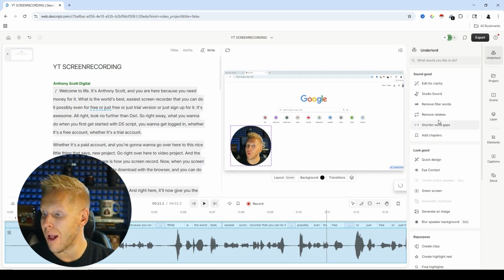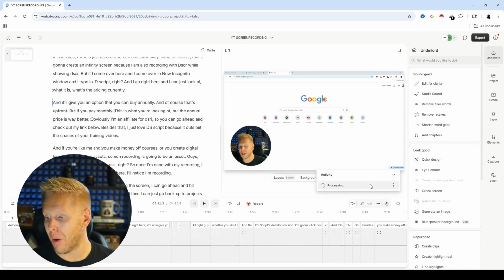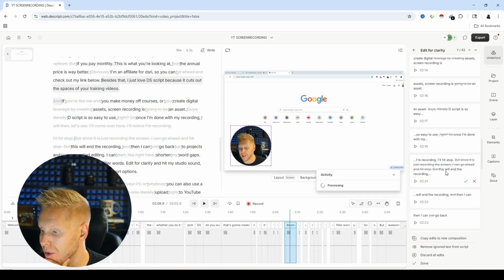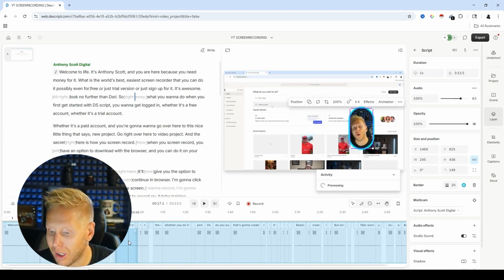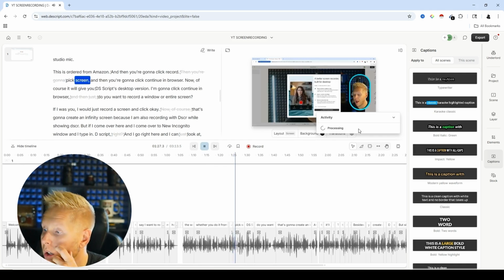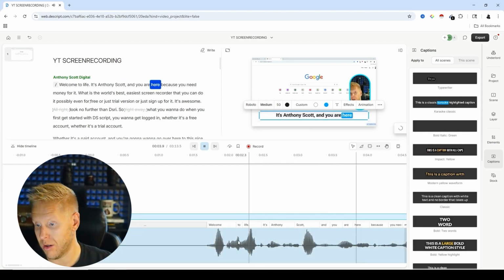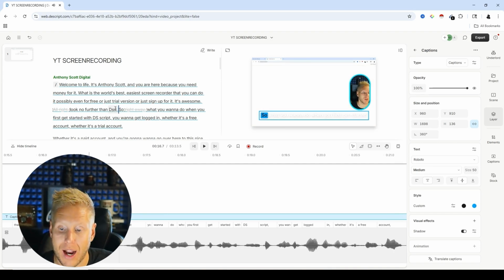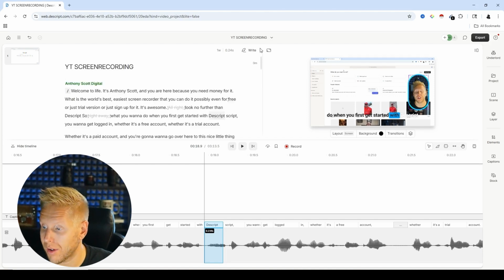How to Edit YouTube Videos FAST with Descript – No Experience Needed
Want to learn how to edit YouTube videos faster and smarter using descript?

In this is the only tutorial you need if you're tired of complicated software, overwhelmed by too many buttons, or just want to get content out quickly without compromising quality. whether you're an adhd content creator (like me 🤪), a busy parent, entrepreneur, or total beginner, this video walks you step-by-step through editing using Descript's ai-powered tools. let’s make your videos pop with captions, studio sound, b-roll, and slick formatting—even if you’ve never edited before!

👋 I'm Anthony Scott, creator of the course income accelerator DOT COM
 I help busy people like you turn your skills into digital assets that generate real income. in this video, I'm pulling back the curtain on my go-to editing platform—**descript**—showing you how I streamline my content creation to stay consistent on YouTube, tiktok, Instagram, and more.

🛠️ what you’ll learn in this video:

- how to get started inside descript (even if you’re a total beginner)
- remove filler words, awkward pauses, and “uhs” automatically
- use **studio sound** to make your mic sound pro (even on a $20 mic 🎤)
- take advantage of underlord for ai-powered script cleanup
- add b-roll, gifs, stock footage, & transitions from inside descript
- format captions like a boss (highlighting, cap locks, animations)
- export settings for youtube (resolution, audio leveling, thumbnails)
- how to make your edits pop visually with overlays and formatting
- bonus: how to switch formats for instagram reels and tiktok in seconds

🕒 timestamps – skip to what you need:

00:00 intro – why i use descript
00:18 setting up your project
01:01 filler word removal
01:23 applying studio sound
02:10 ai text edits via underlord
02:36 testing edit levels (lite vs heavy)
03:36 fixing repetitive phrases + timeline walkthrough
04:19 custom frames & text design
05:02 layer-by-layer edits explained
05:58 easy highlight reel trick
06:09 captions and subtitles formatting
07:18 text color & layering fixes
08:06 advanced text animation tip
09:18 auto-correcting typos in bulk
09:43 exporting like a pro
11:33 final thoughts + how to learn more inside course income accelerator

💡 who this video is for:

- creators who want fast, clean YouTube edits
- adhd creators needing simple workflows
- course creators looking to produce clean lesson videos
- entrepreneurs making promo and sales videos
- anyone wanting to get consistent with short-form & long-form content

the **course income accelerator** is my step-by-step program to help you build and sell your course—even if you’ve never recorded a video before. i teach tools like descript, capcut, and canva to help you build video-based courses, promotional content, and digital products. this course includes:

✅ Lifetime access + All updates
✅ Private group support WITH ME FOR 1 YEAR

(limited pricing – goes up after JULY 28TH 2025 )

🛒 tools featured in this video:

- mic: zeal sound k66

The faster you edit, the more consistent you post. and the more consistent you post, the more you grow your income, impact, and audience.

Let’s make digital content your income stream—not your stress stream 💸

Drop a comment if you want a descript template or a walkthrough of my entire workflow!